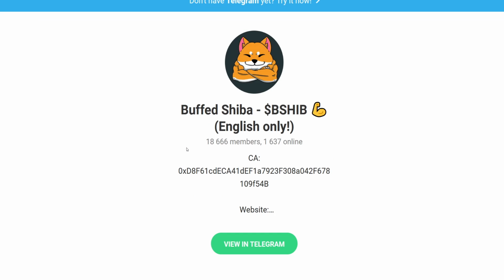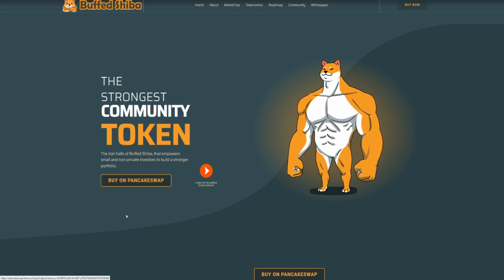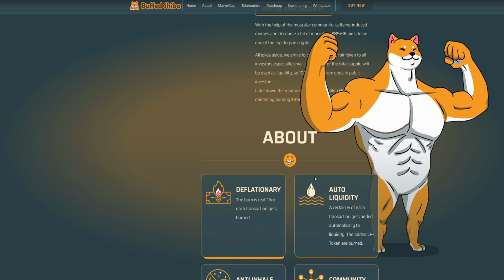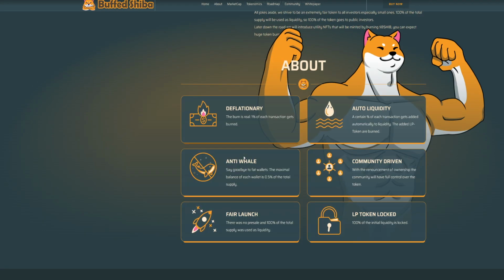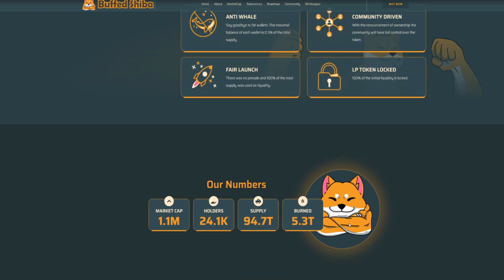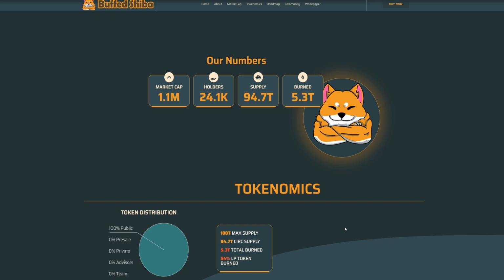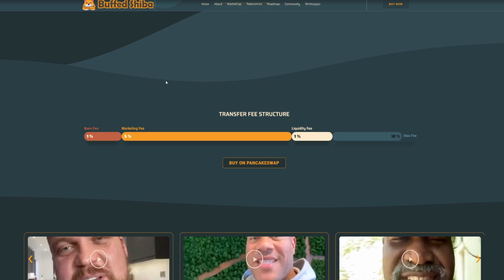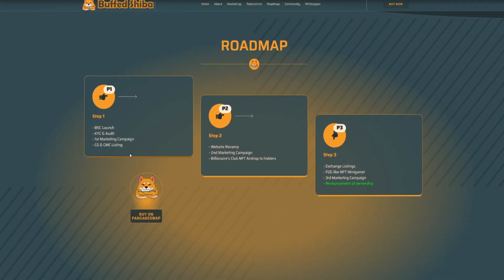NEW 100X HIGH POTENTIAL TOKEN! BUFFED SHIBA TOKEN TO DO 100X SKYROCKET! (CRYPTO NEWS 2021)